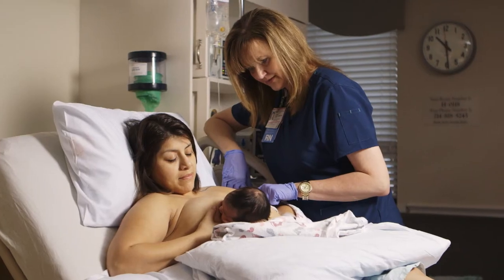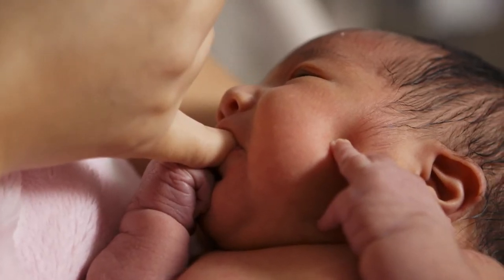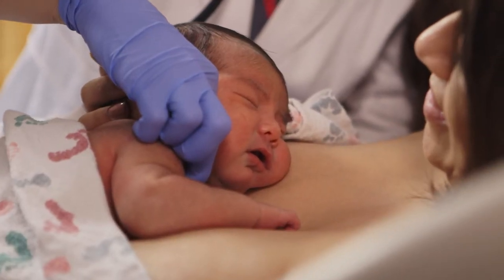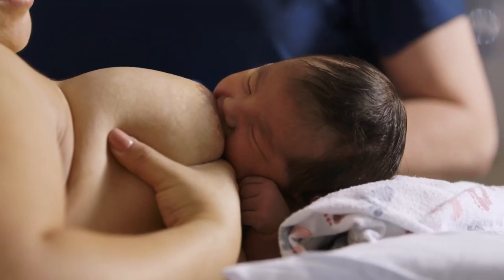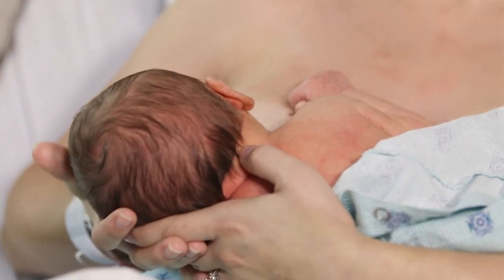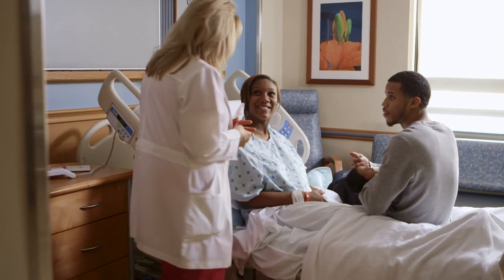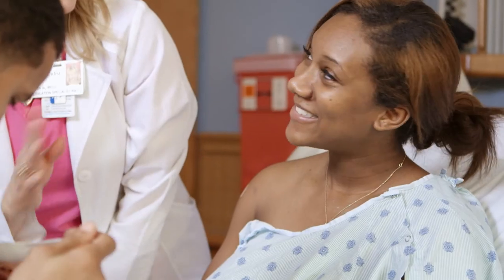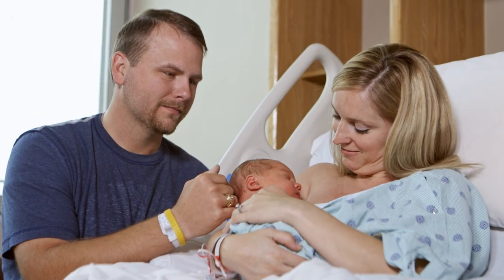Texas Ten Steps/Step Nine, Artificial Nipples and Pacifiers (4:24/English)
Learn how to implement Step Nine of the Texas Ten Step hospital designation program to give no artificial nipples or pacifiers to breastfeeding babies and maximize opportunities for baby to suckle at the breast.